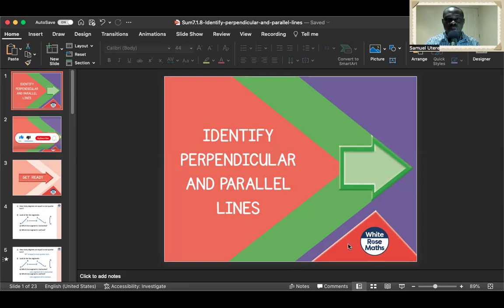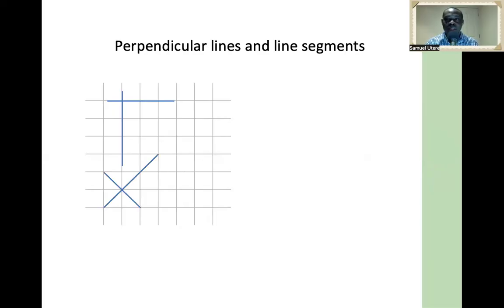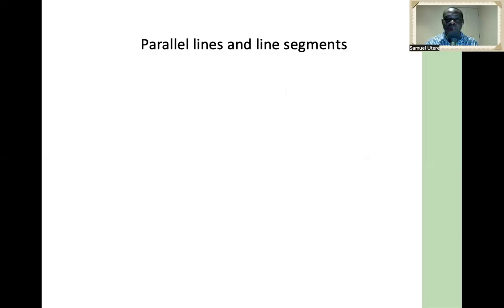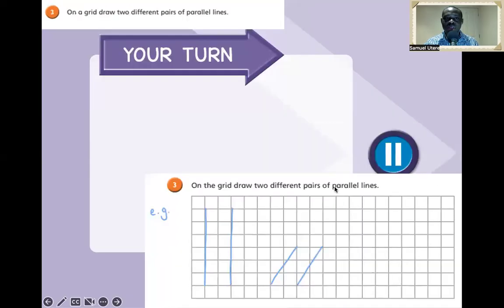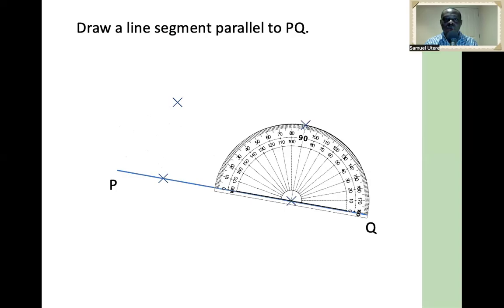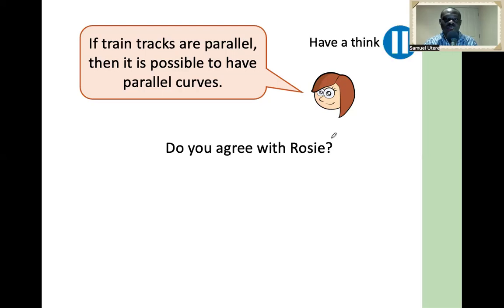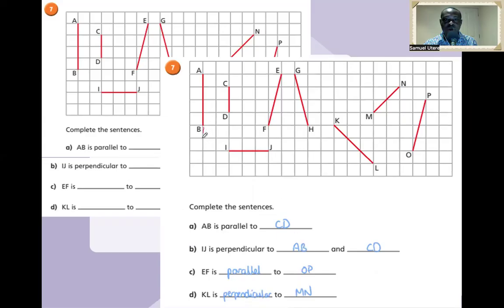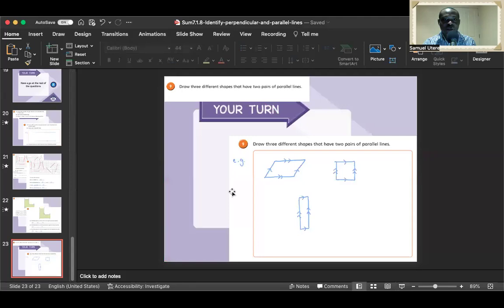Identify Parallel and Perpendicular Lines Easily!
Join the instructor for a lesson in geometry. This lesson helps you understand how to identify parallel and perpendicular lines.
It also helps you understand why curved train tracks are parallel.